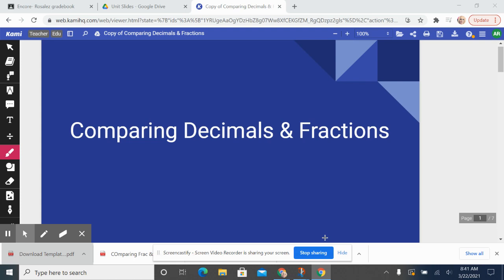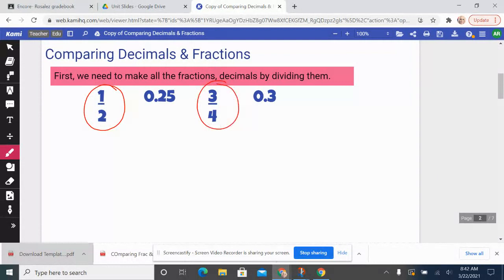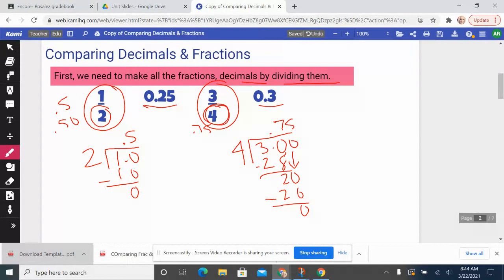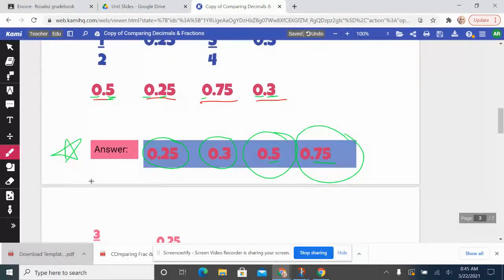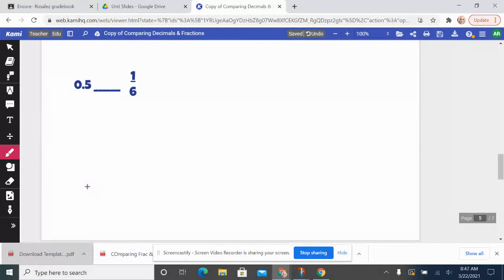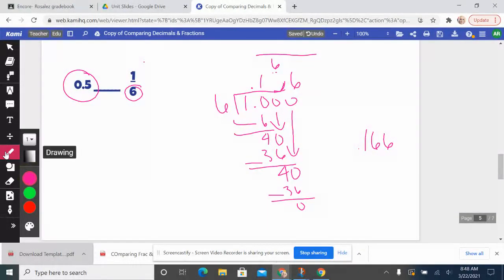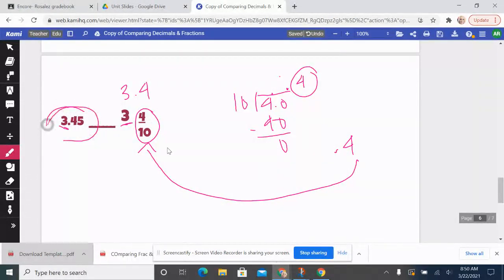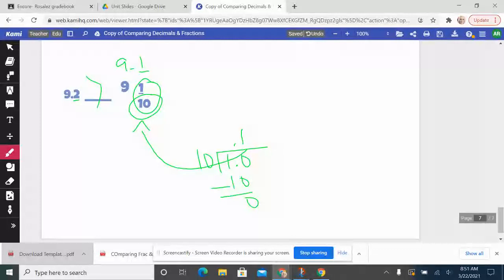Comparing Decimals & Fractions